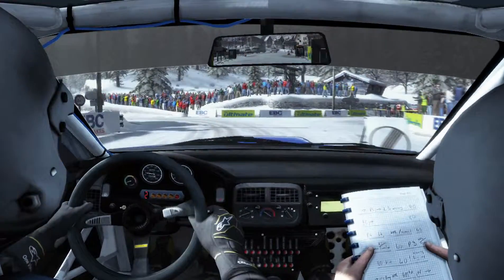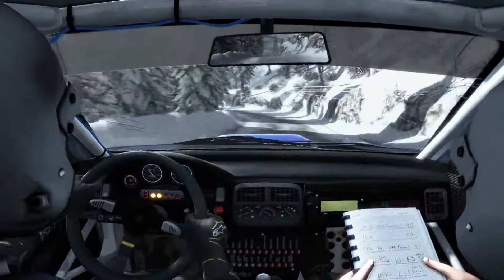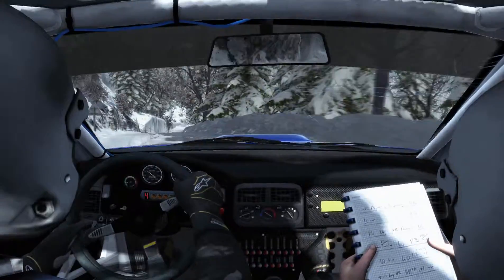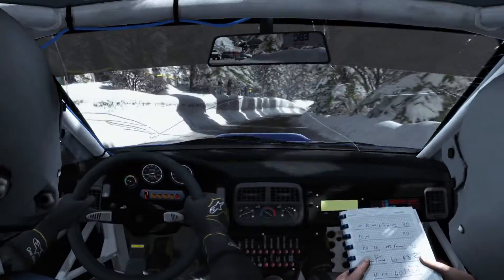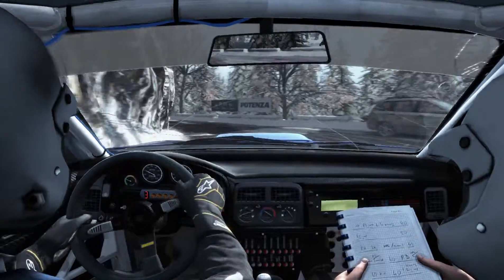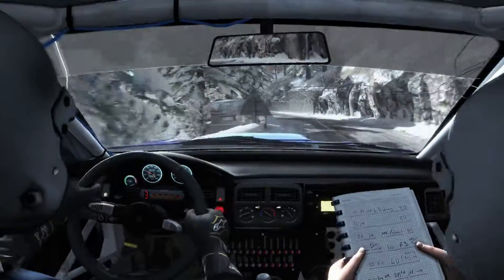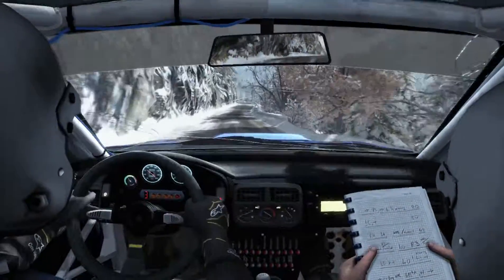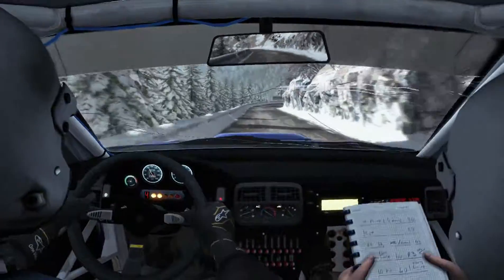[HD] DIRTRally 1920x1080 60fps